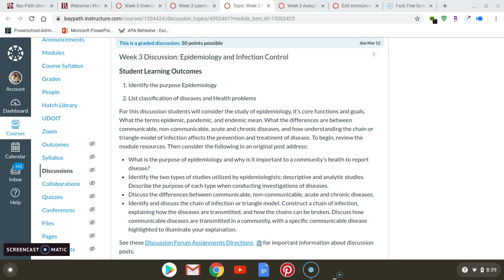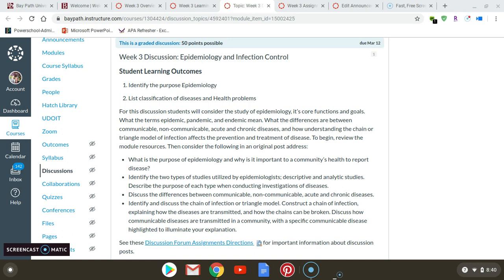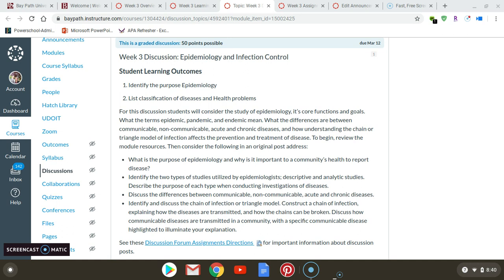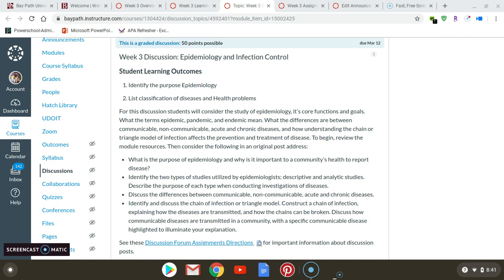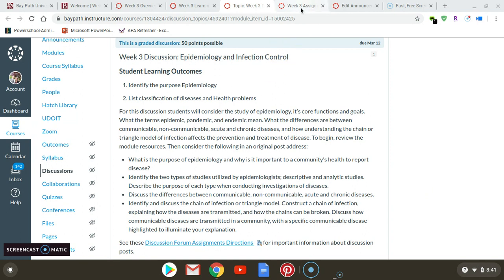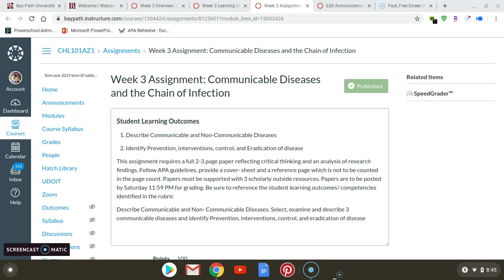CHL101 Week 3 Epidemiology